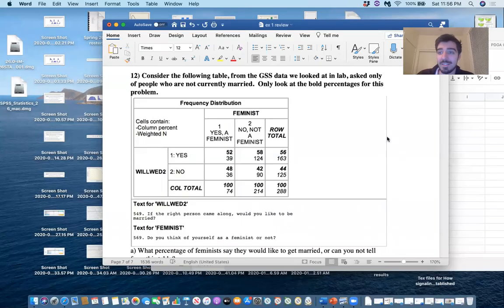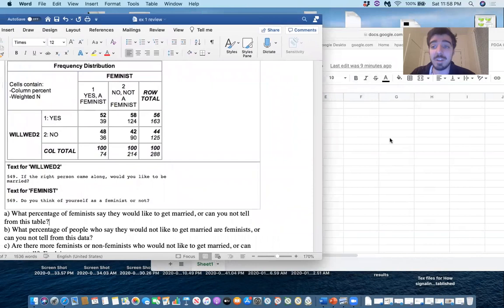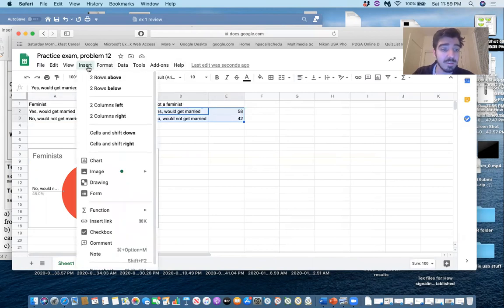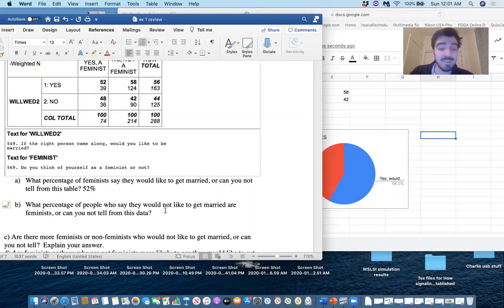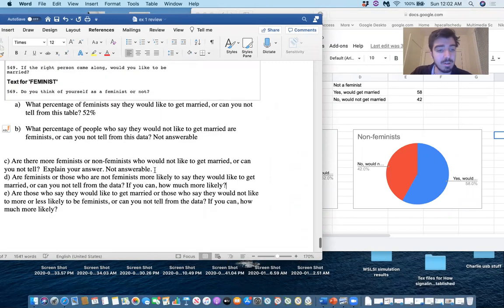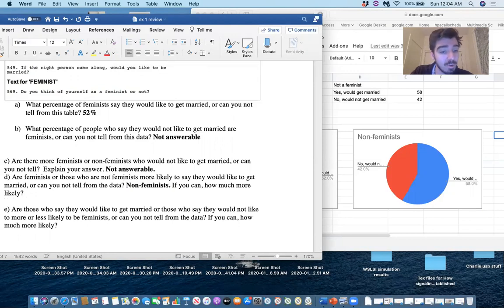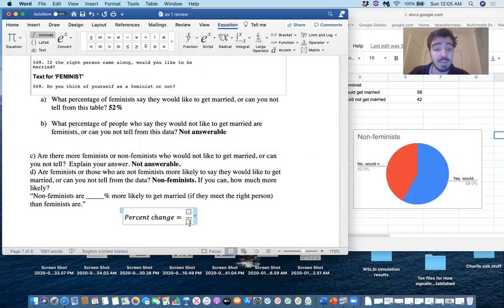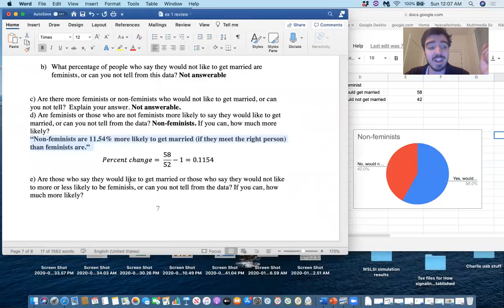Exam1 review Problem 12